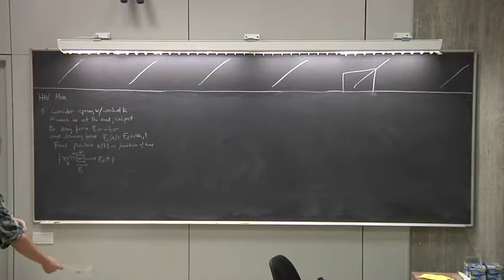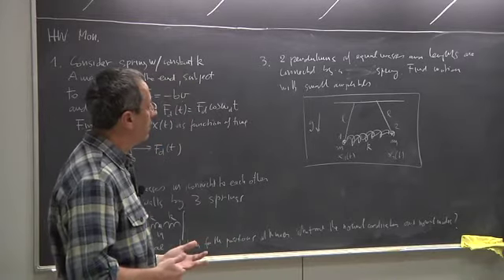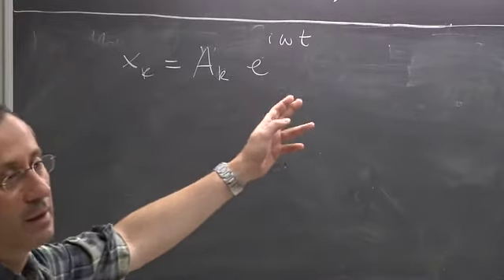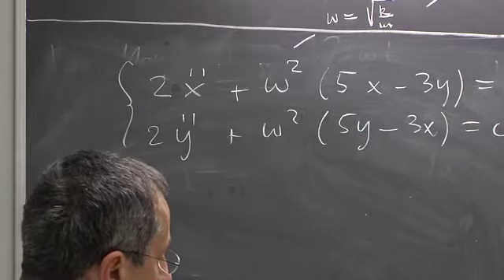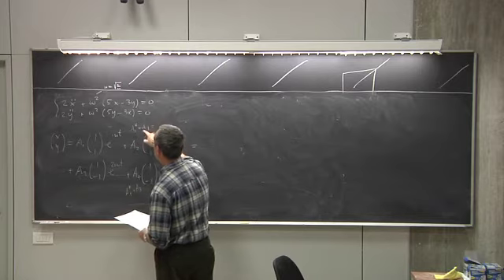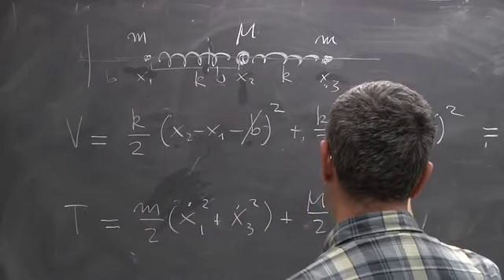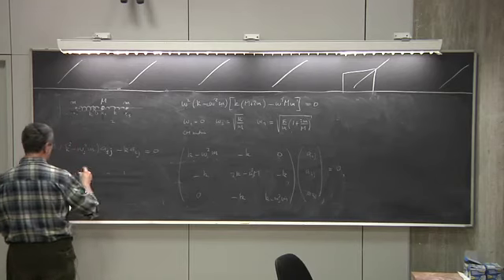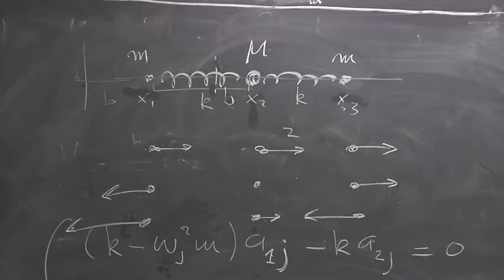ICTP MediaCore Classical mechanics Lecture 10 of 16